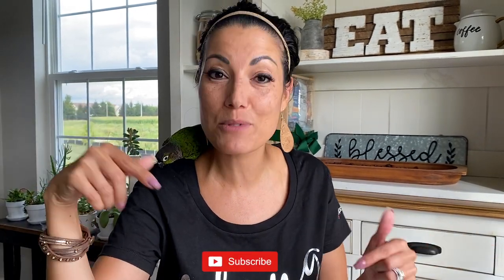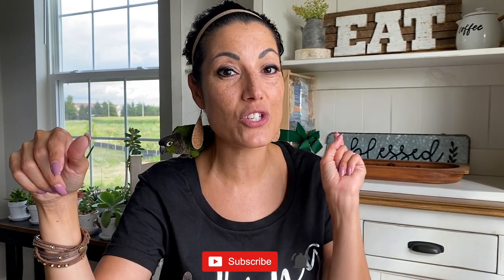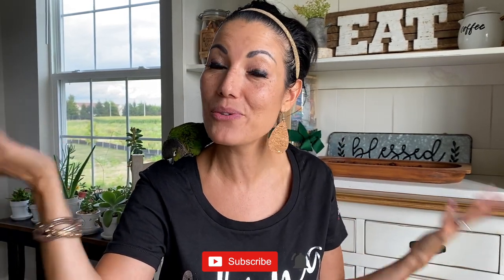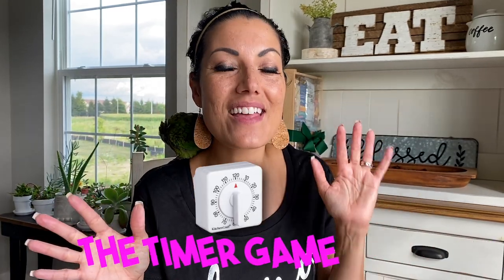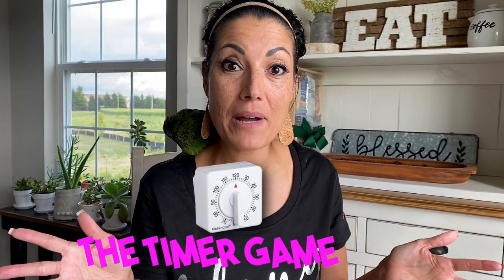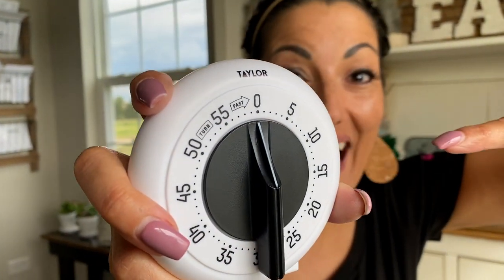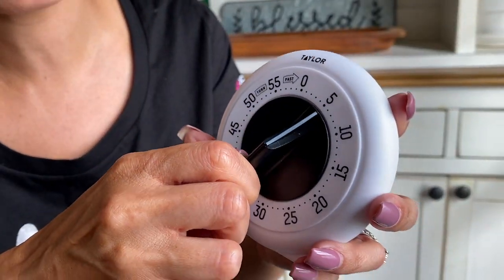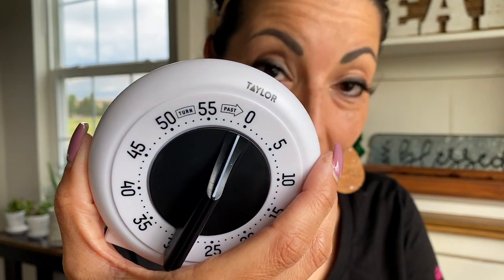Get Customers Engaged with the Timer Game!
In this video I go over another fun game I play with my customers: the timer game! They love it and it keeps them engaged and excited! Take a look to learn more!